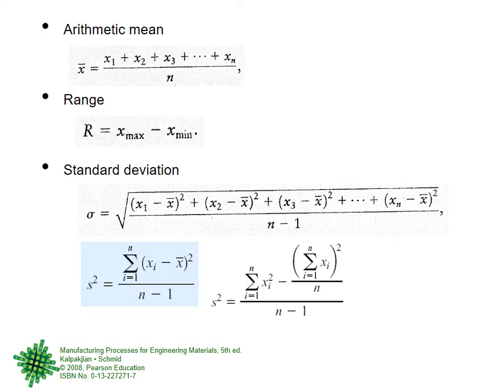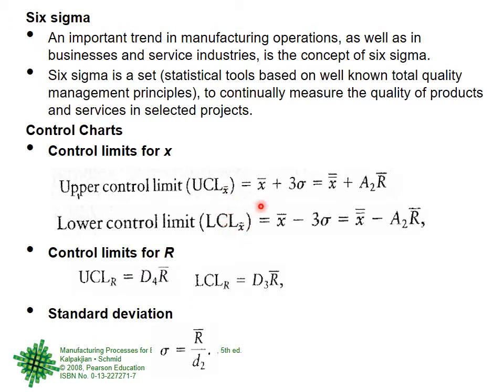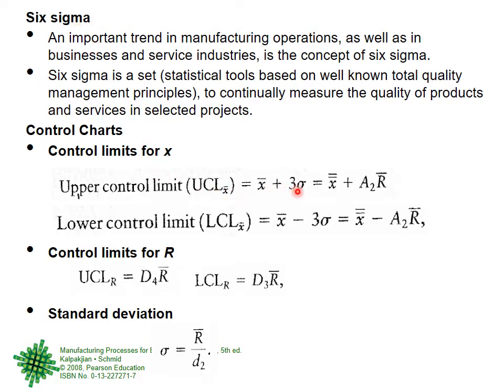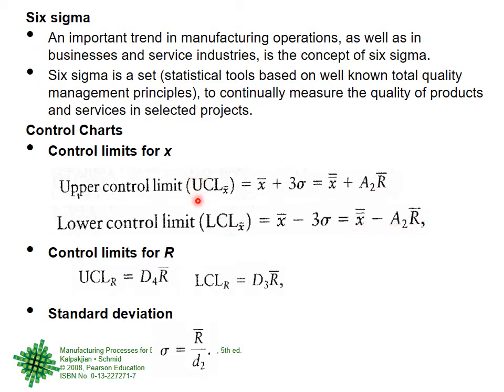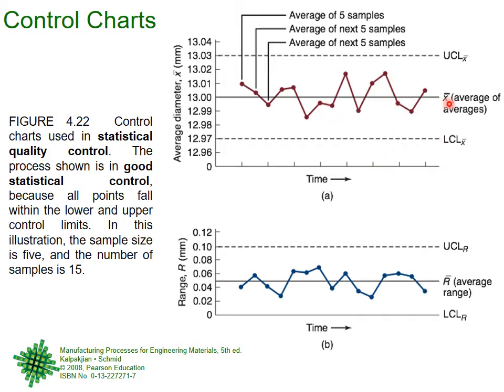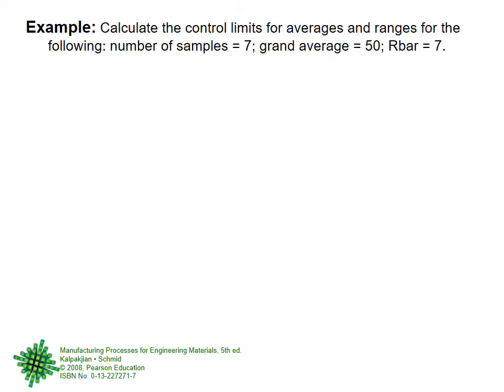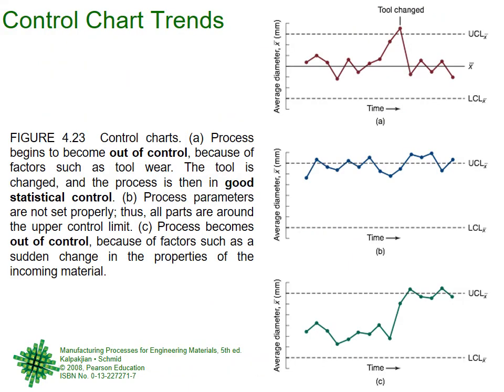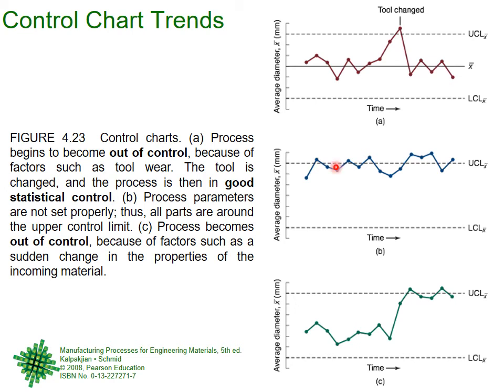Lecture 3e Ch 4 Surfaces Testing